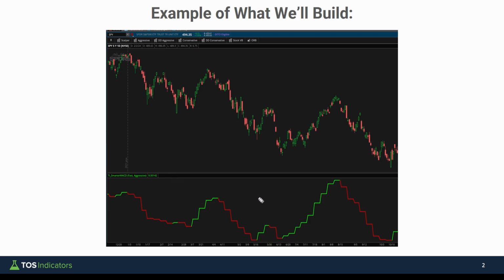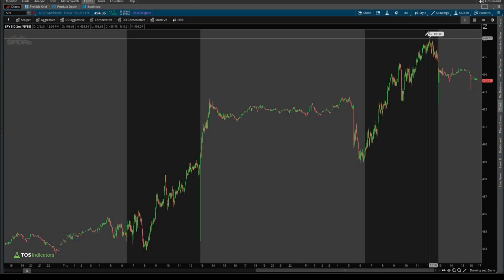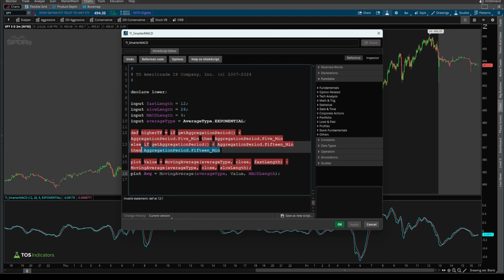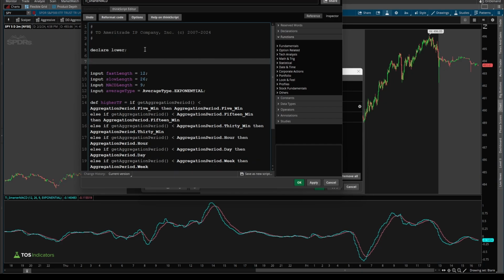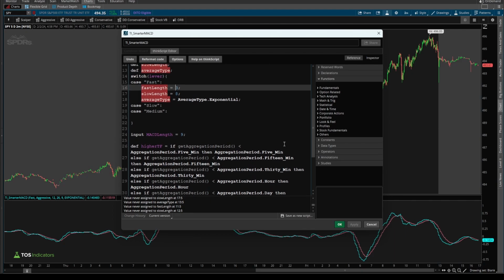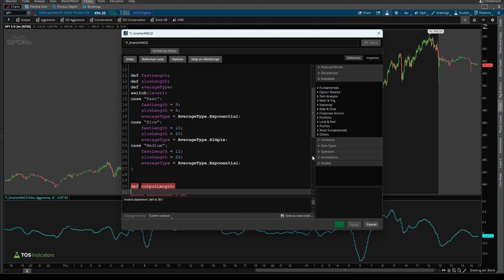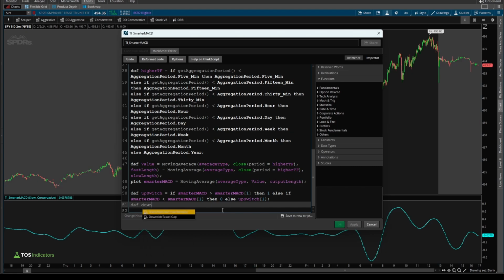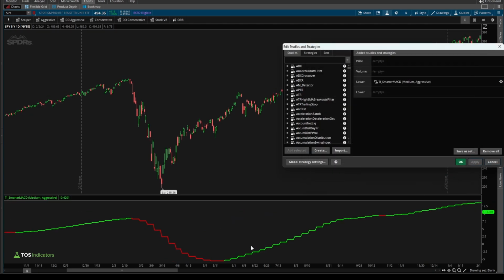Build a SMARTER MACD Indicator in 20 Minutes (Free Download)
Learn how to build a MACD indicator with powerful features to find the best trades. Download it for free on our website!

⏱️ Here are video timestamps that might come in handy:

0:00 - Demo
2:05 - Higher Timeframe Mapping
3:30 - MACD Starting Code
4:33 - Higher Time Frame Logic
9:01 - Lever and Mode Input Variables
10:20 - Lever Variable Logic
15:18 - Mode Variable Logic
16:45 - Trend Switch Logic
19:25 - Color Logic
20:09 - Final Build Summary
21:11 - Bonus: COVID Analysis